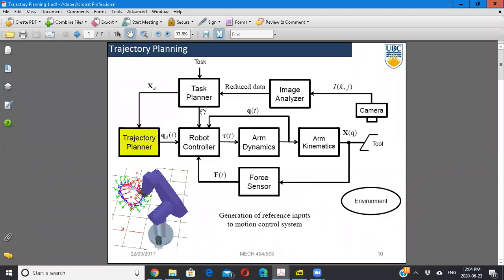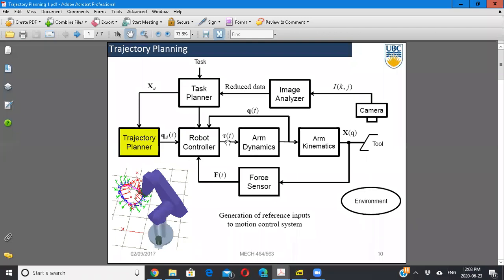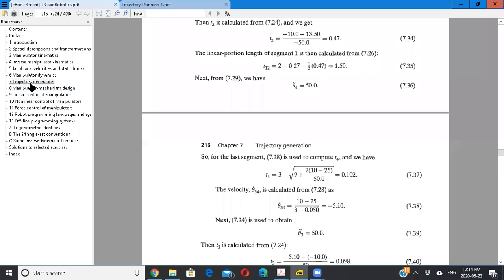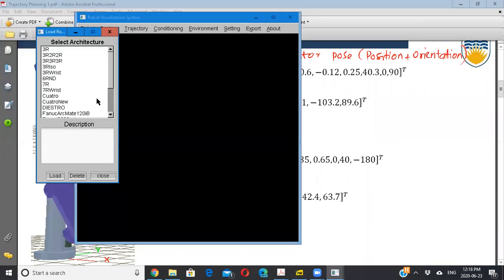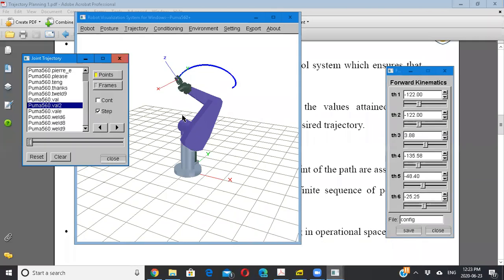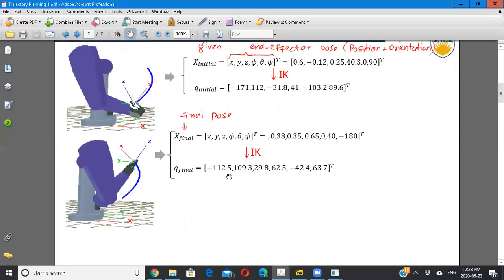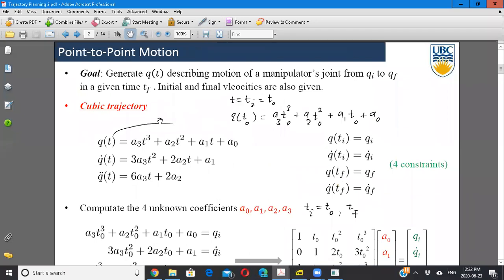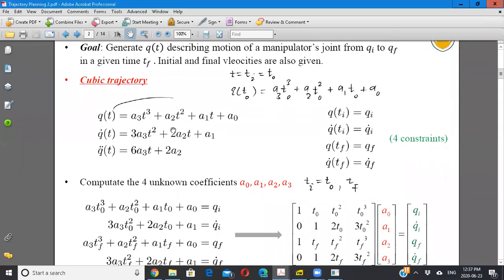Trajectory Planning part 1 of 2 (Industrial Robotics, Spring 2020)